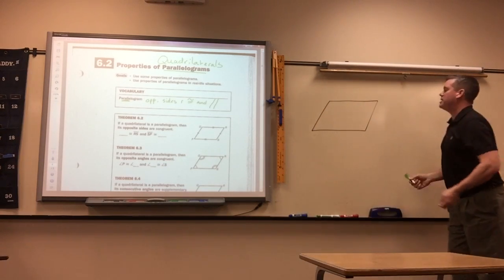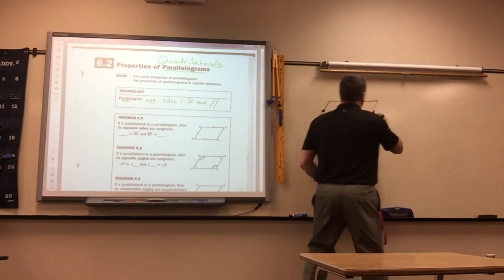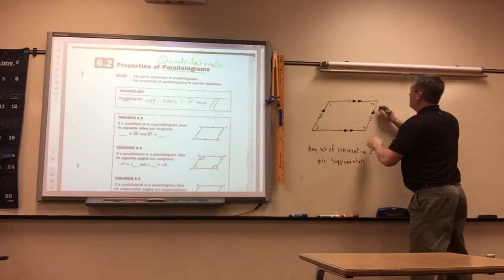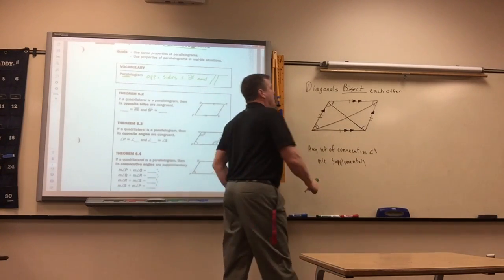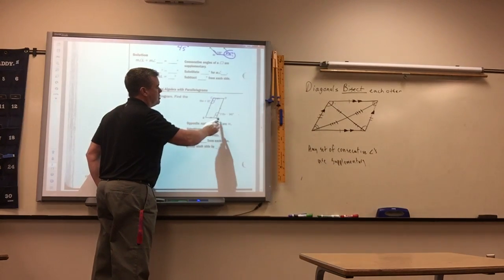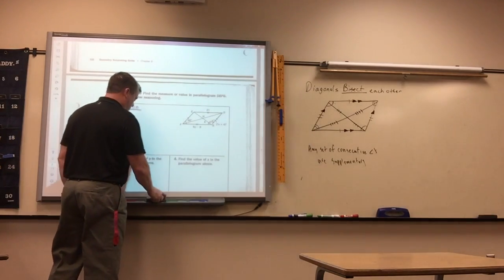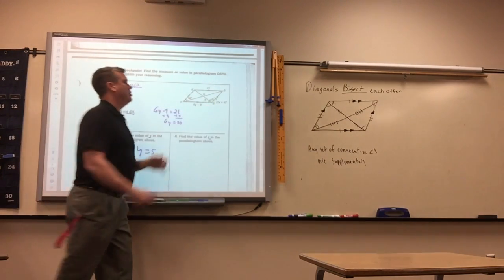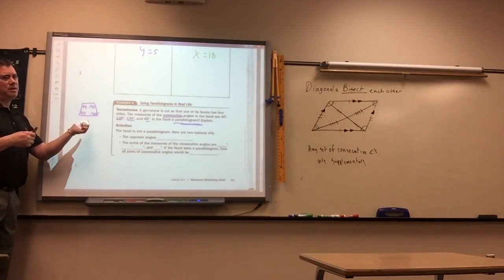Chp 6.2 Lecture